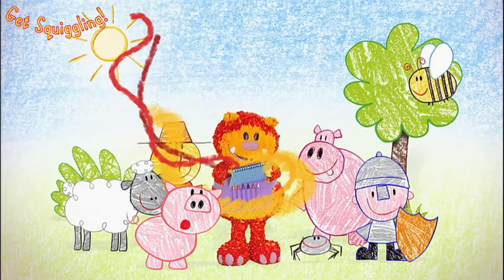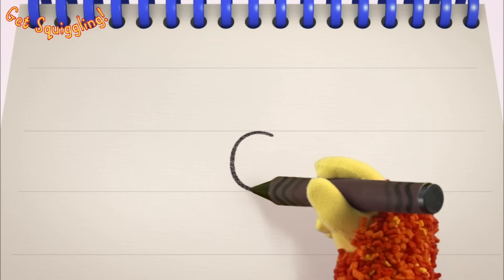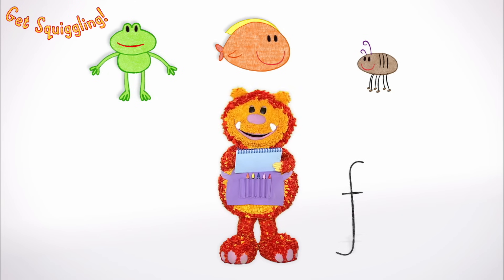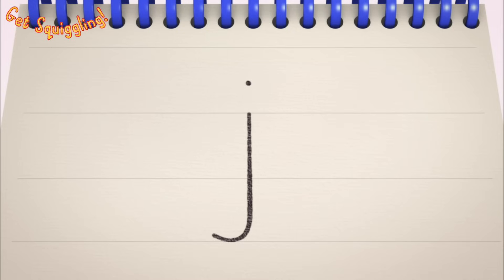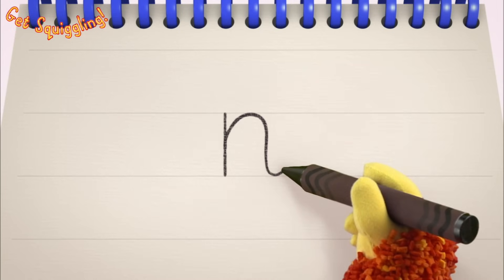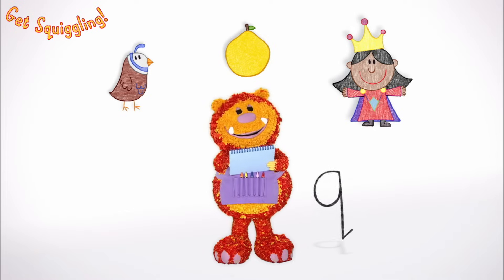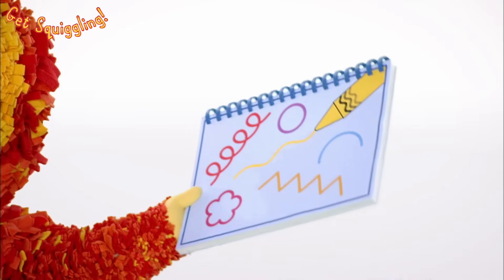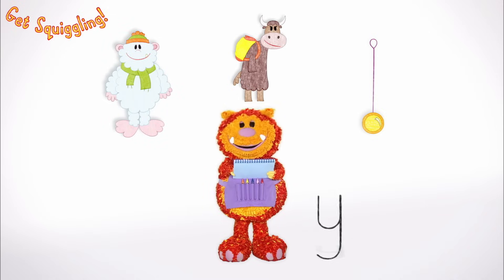Let's Squiggle the Alphabet - Letters Compilation!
Join Squiglett as she squiggles every letter in the alphabet for this fantastic compilation! Also featuring the alphabet song!

Let's all learn how to write the letters with Squiglet! Get Squiggling! is based around a friendly monster called Squiglet who loves to draw. He lives in a white world – however it doesn’t stay white for long. With the help of his Squiggle Pad (paper) and Squiggle Sticks (pencils), Squiglet shows the audience how to draw magical characters that leap off the page and come to life! We meet a new character in each episode and quickly Squiglet uses his Squiggle Sticks to build the world around him – a lush vegetable patch for a caterpillar, an icy snow cave for a snowman or a strange alien planet for a spaceman. Need to find some buried treasure? Squiglet can squiggle you a spade. Need to cross a crocodile-infested moat? Squiglet can squiggle you a boat. Need to get somewhere far away? Squiglet can even squiggle you a rocket! But not without the help of the audience – who are all encouraged to squiggle along with their friendly guide. Get Squiggling! is a unique interactive series for pre-schoolers with a fantastical mix of full body puppetry, animation, and live action. Get ready, it’s time to GET SQUIGGLING!